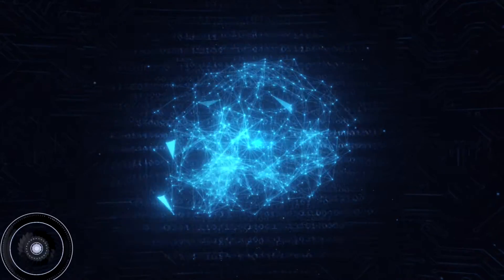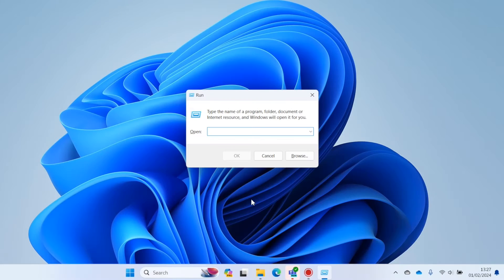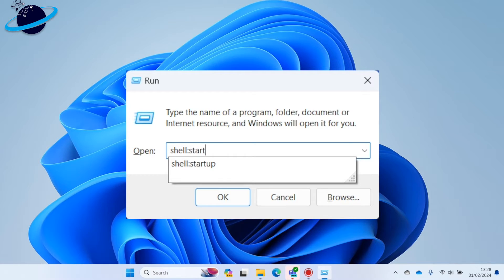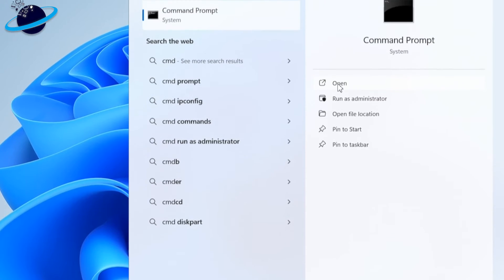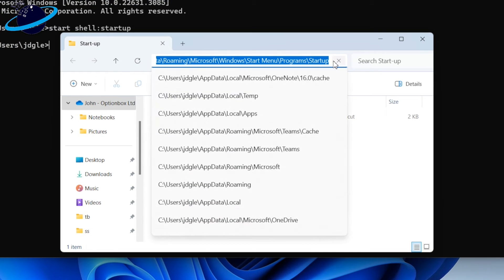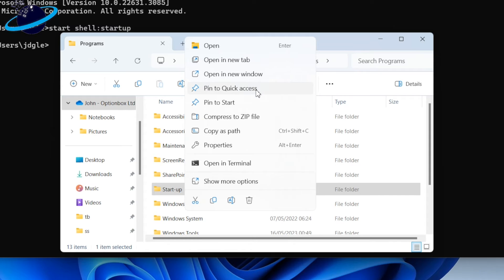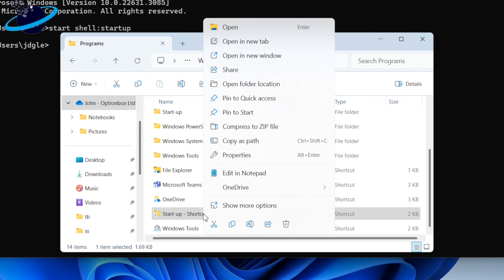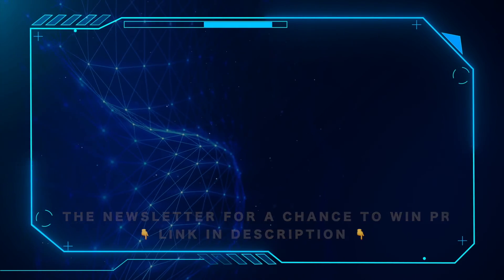Location of the STARTUP folder in Windows 11/10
Where is the startup folder in Windows 11 / 10?!

In this video, we'll show you how to locate the startup (start-up) folder in Windows 10 and 11. We'll do this using Run and Command Prompt.

In Run:

shell:startup

In Command Prompt:

start shell:startup